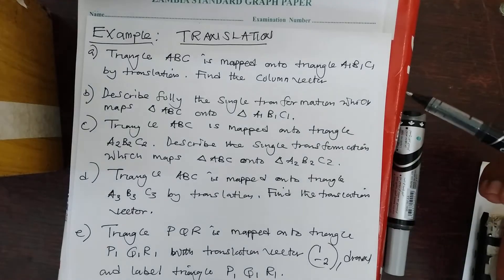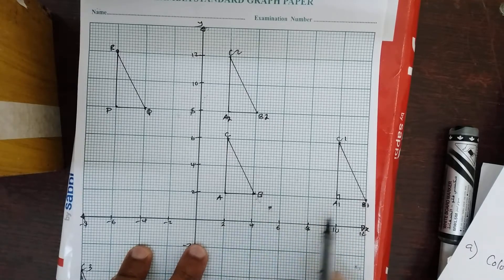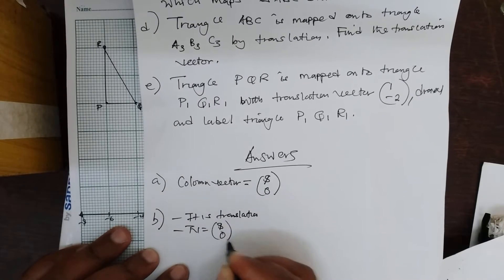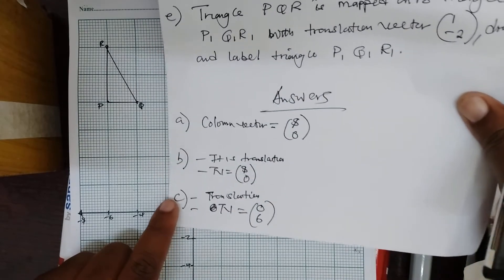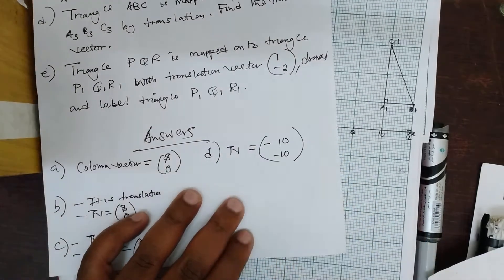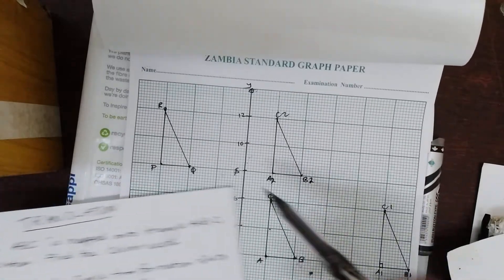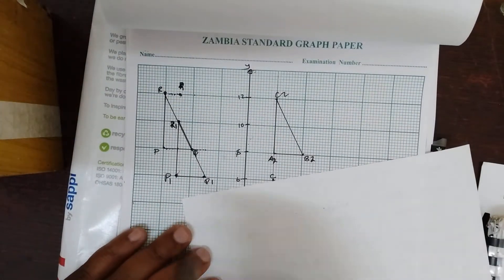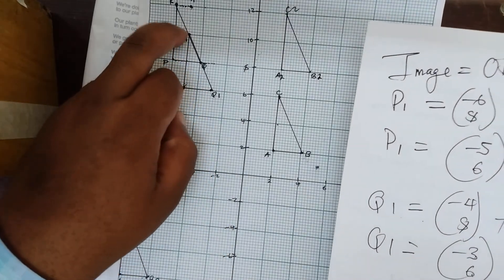Translation, vector column.